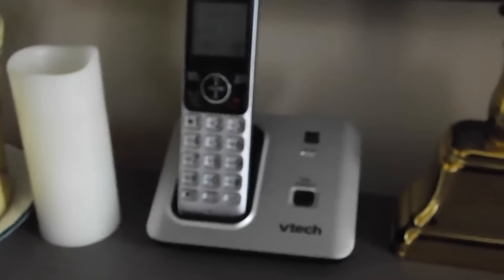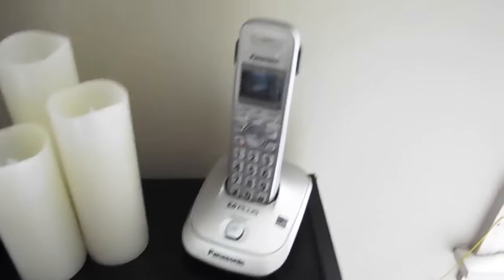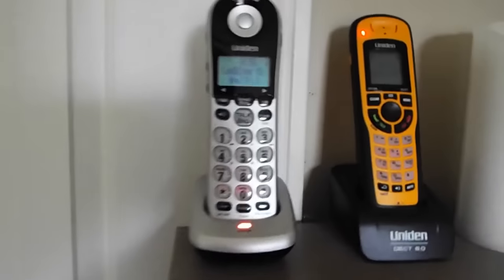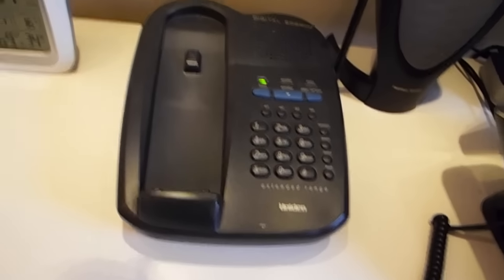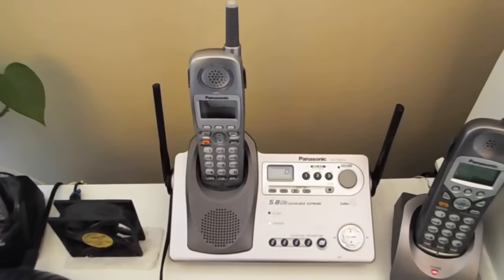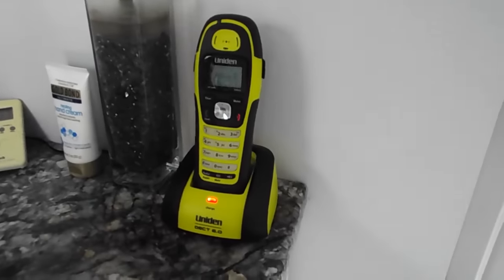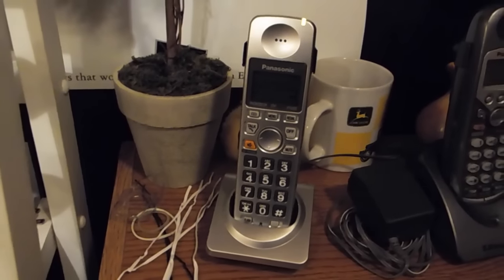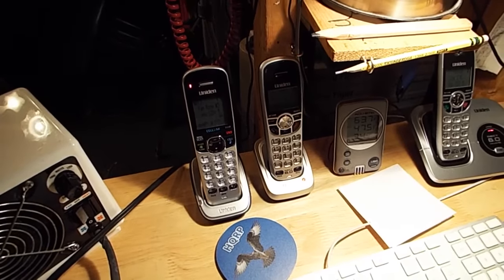Telephones in the House as of 3/7/2017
A look at the telephones in the house as of 3/7/2017..